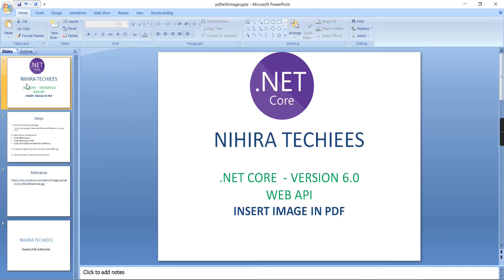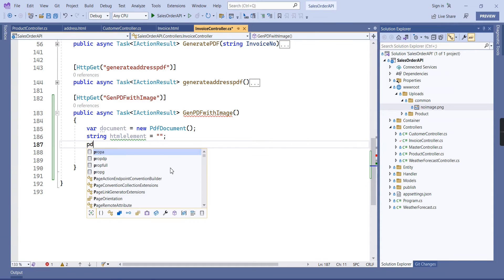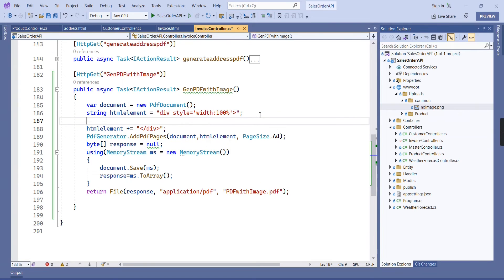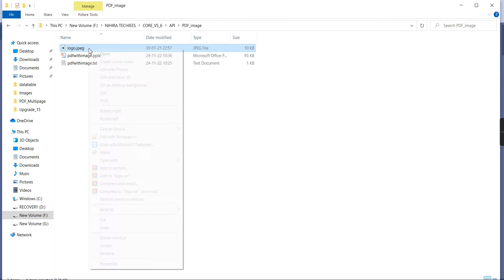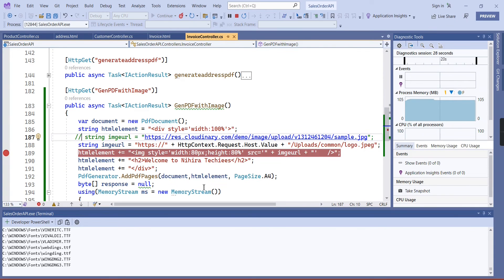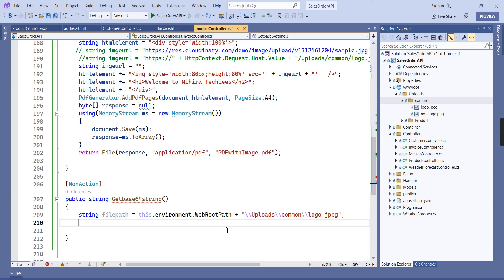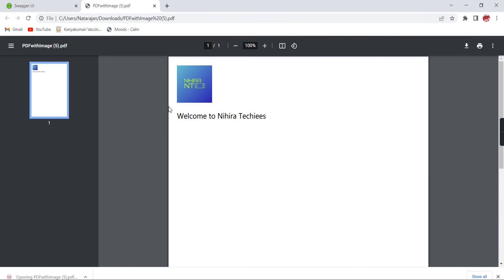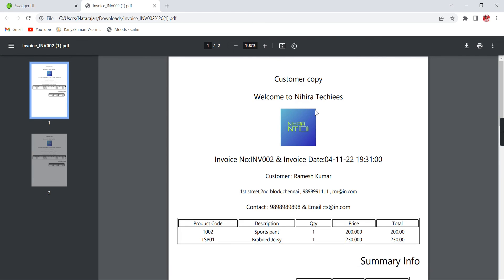Insert images in pdf from .NET Core Web API | convert html content into pdf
This video explains insert image into PDF from .NET CORE 6.0 Web API

Link for Generate PDF in .NET Core API

Steps Followed
1, Install the below package
       dotnet add package Polybioz.HtmlRenderer.PdfSharp.Core --version 1.0.0

2, Add below namespace’s
using PdfSharpCore;
using PdfSharpCore.Pdf;
using TheArtOfDev.HtmlRenderer.PdfSharp;

3, Create the generate html content with IMG tag
4,  Generate pdf using the html content